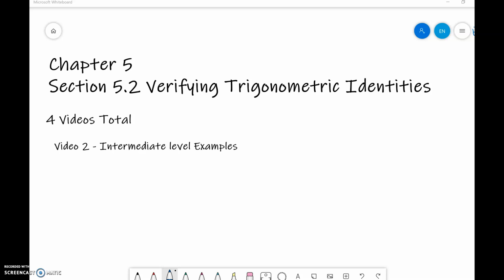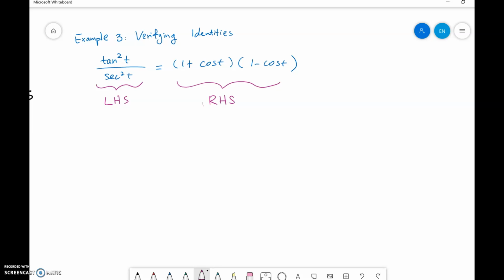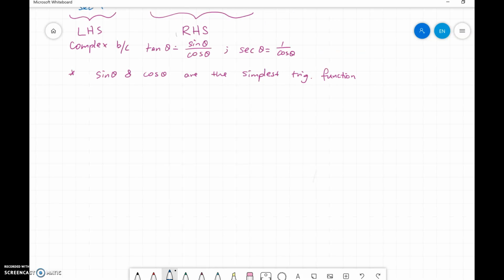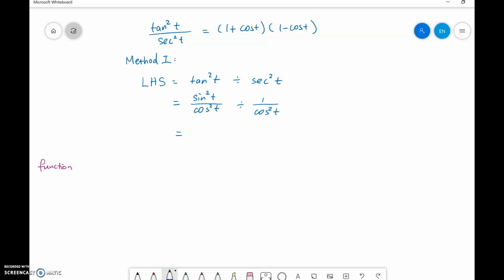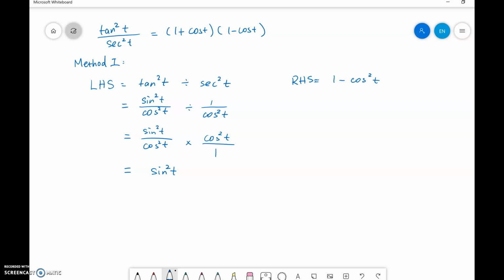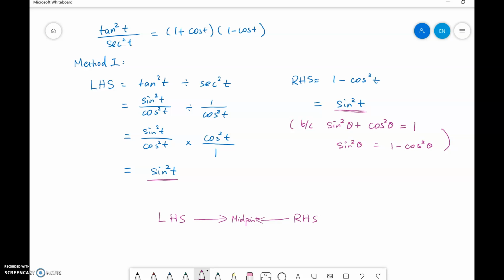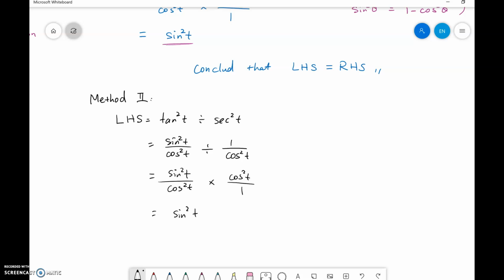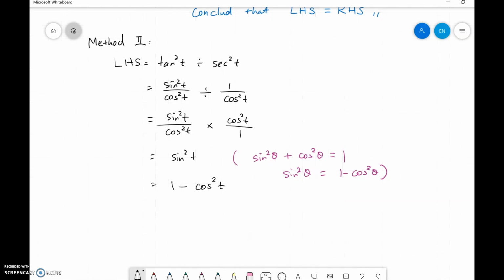Math 140 - Section 5.2 - Example 3